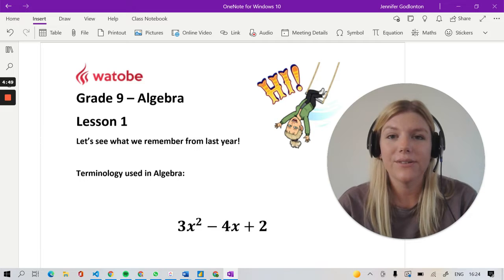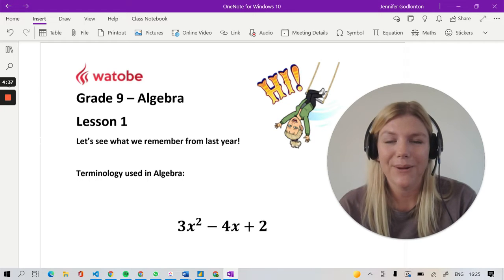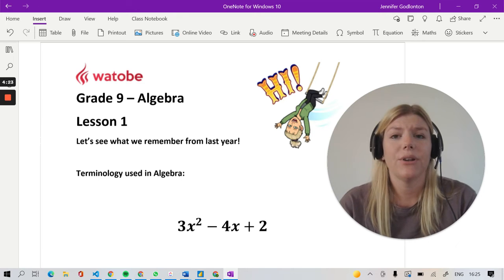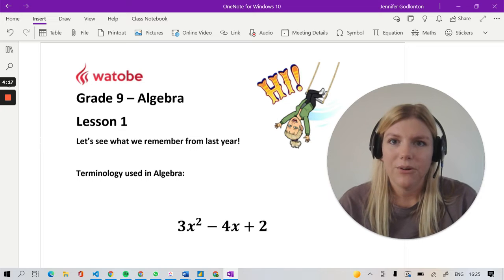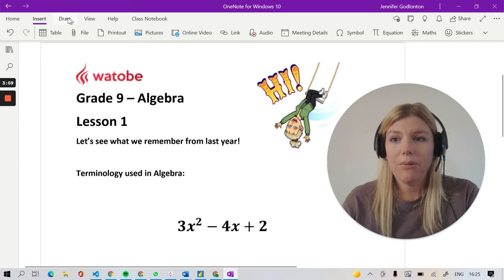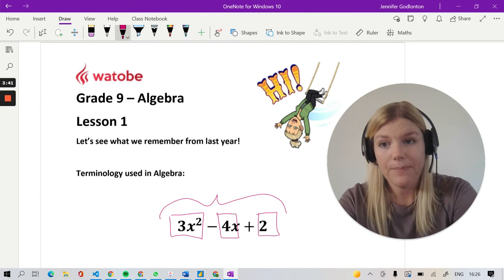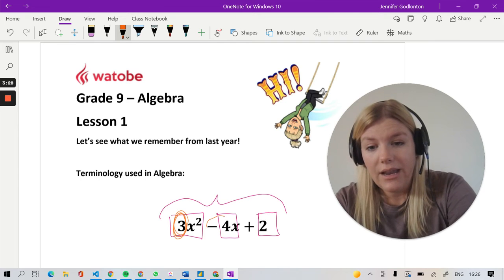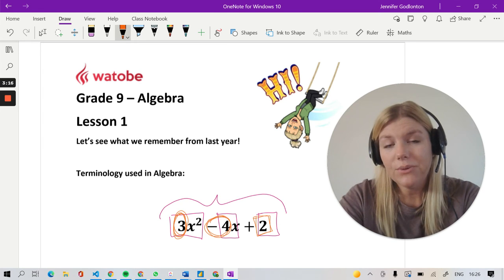Grade 9 - Algebra Course Overview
Grade 9 | Algebra | course introduction